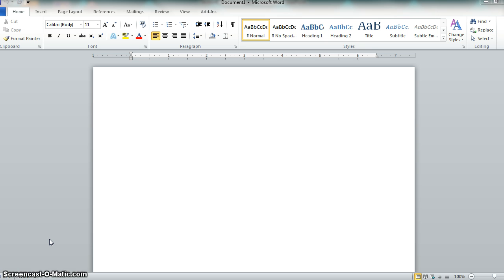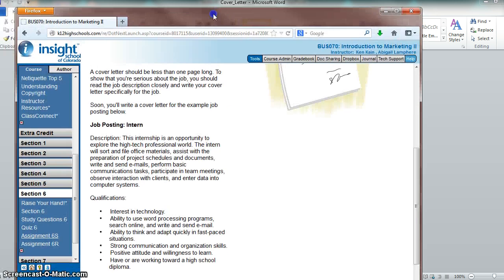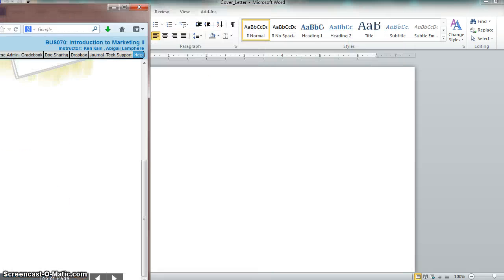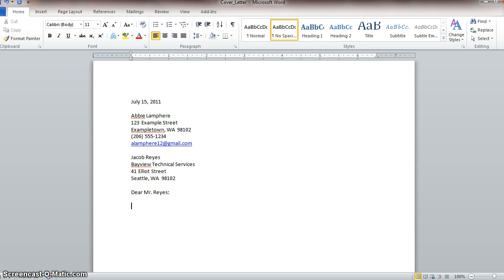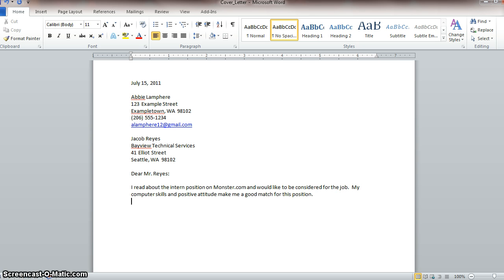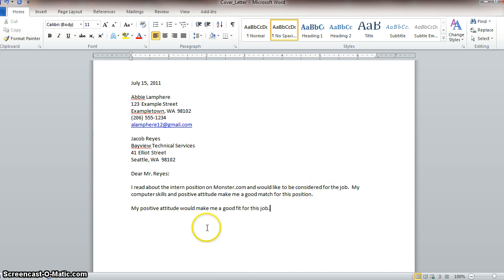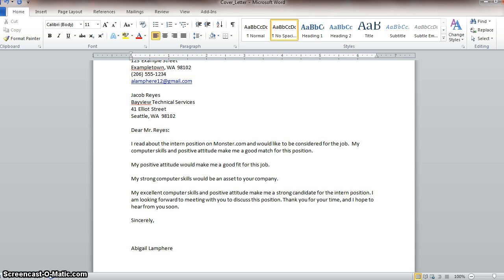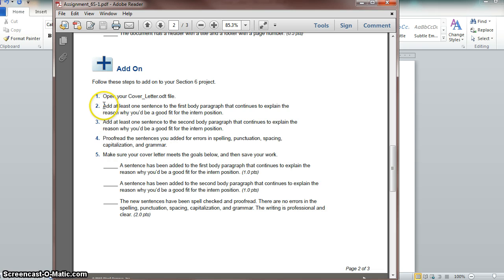Mkting II: Section 6 - Cover Letter